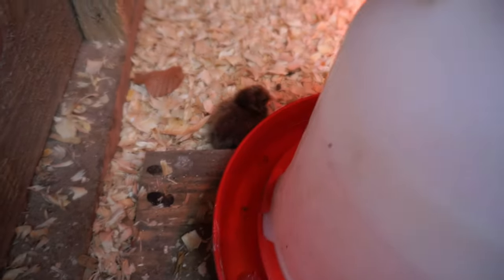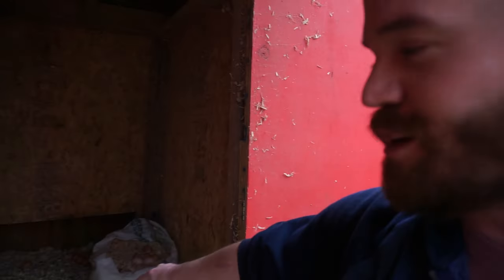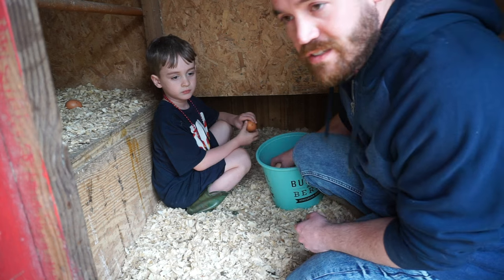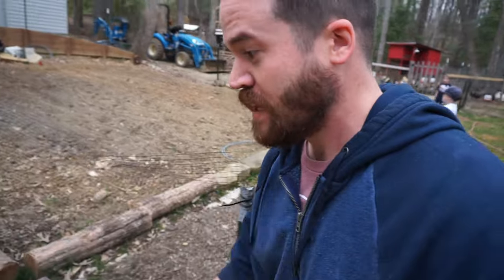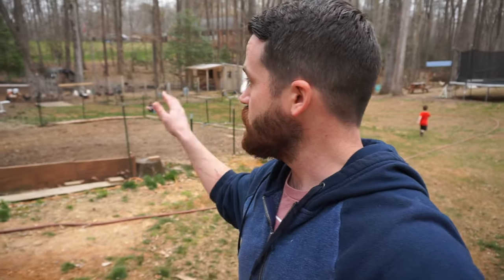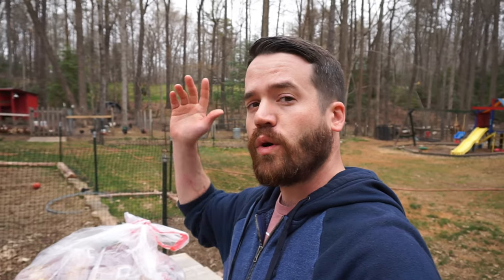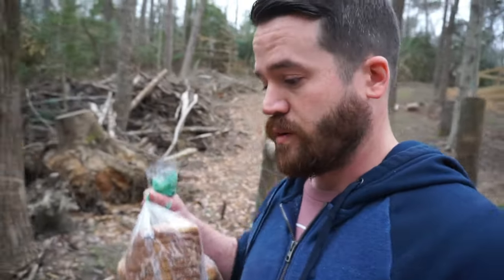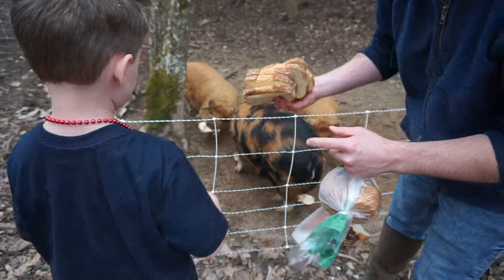Make your Own Chicken Feed! Cut cost! | SPEND $2 A MONTH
Learning how to Cut cost on animal feed is going to be super important now! We have 3 pigs, 40 chickens, 23 baby chicks, a cow and 15 goats. We know that animals feed costs are so expensive. We spent a tremendous amount on just our chickens until this.

private facebook group: squeaky tree homestead
instagram: squeaky tree homestead